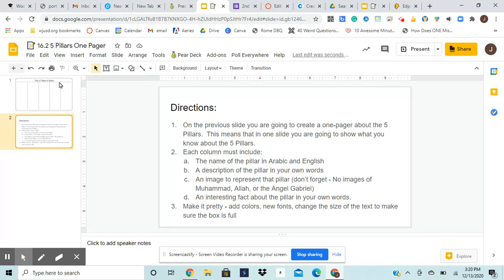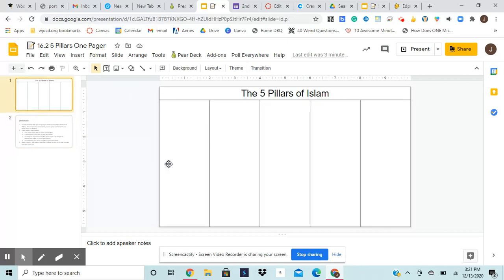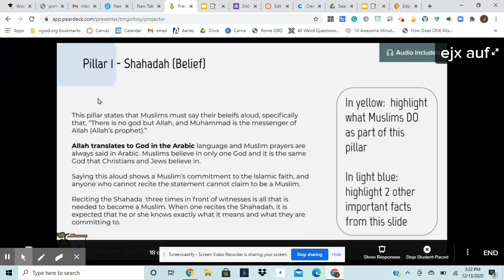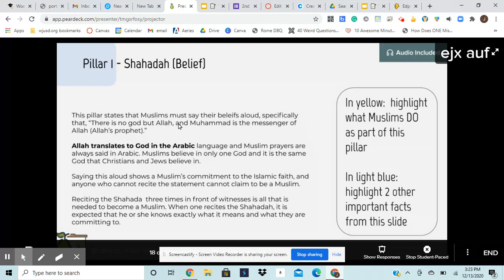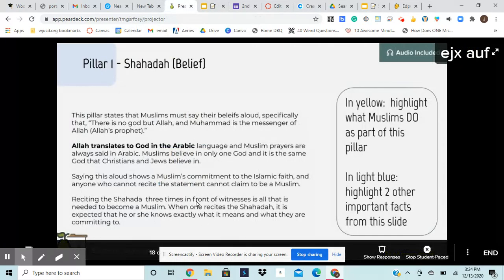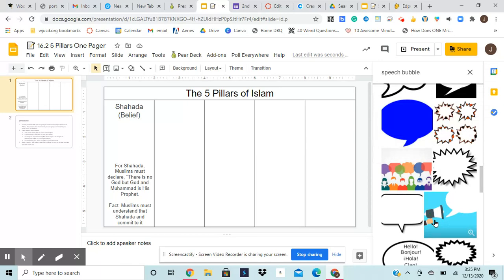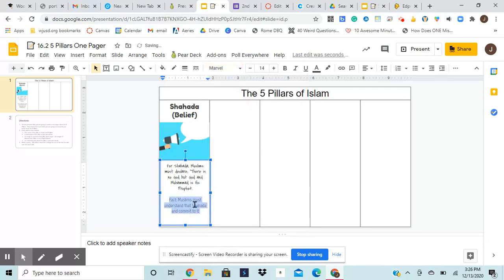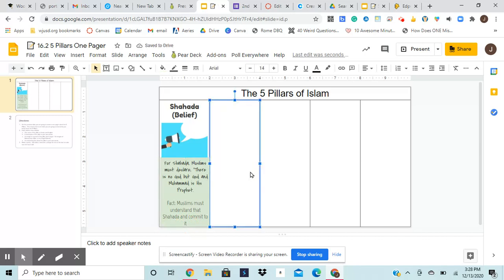5 Pillars Final Project